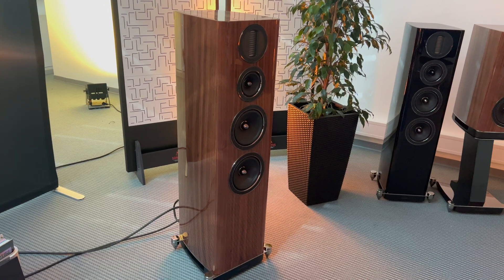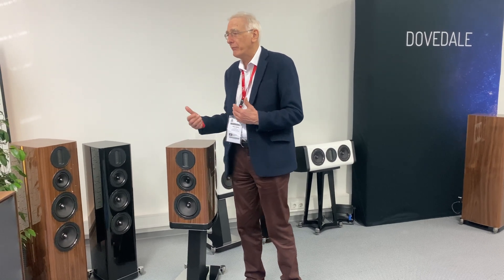Slot-port vs. Normal-port - What is the advantage? With Peter Comeau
Peter Comeau talking about Slot-port system which is being used in EVO, AURA and Elysian series. How it works and why it is a better solution.